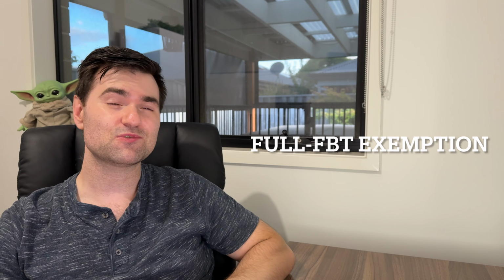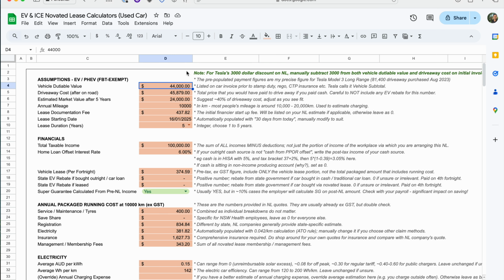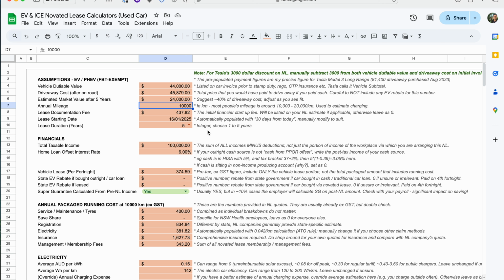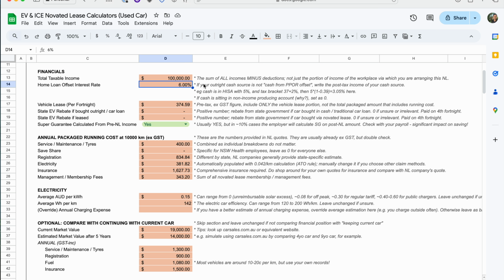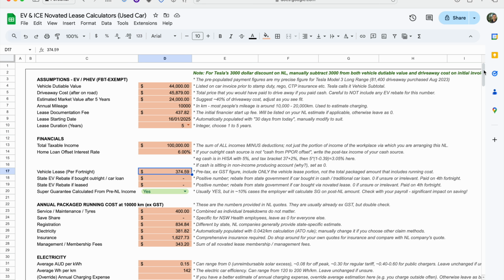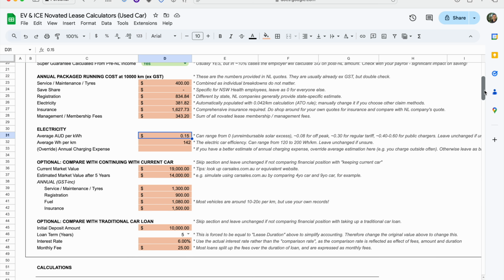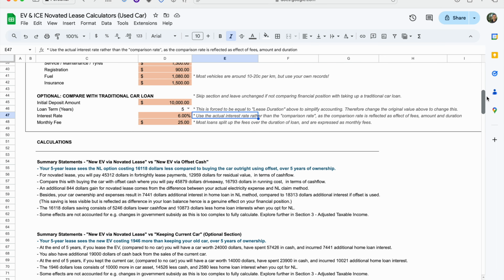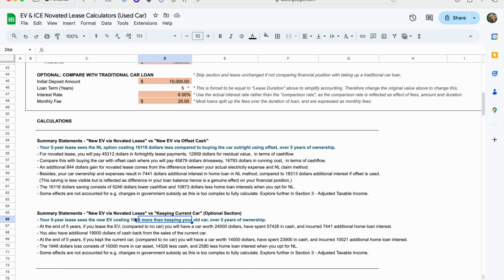How I upgraded to a Tesla Model 3 for less than $2000!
Starting my journey on my first Tesla Model 3 through the magic of Novated Leases in Australia!

00:00 Introduction
00:43 TL;DR
00:59 Why a Novated Lease
01:36 Using the calculator
11:13 Dealing with Maxxia
13:02 Conclusion